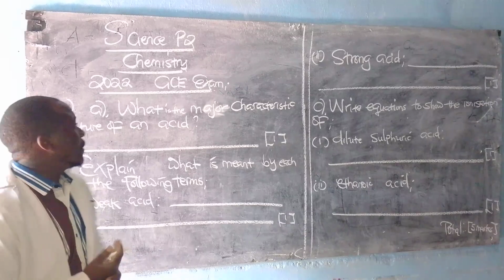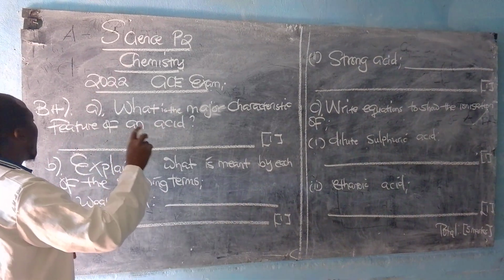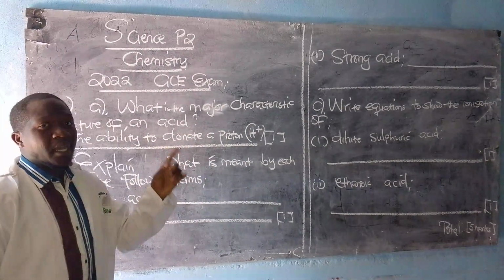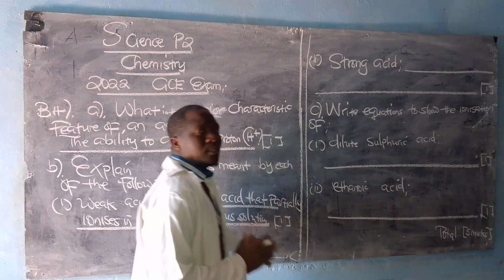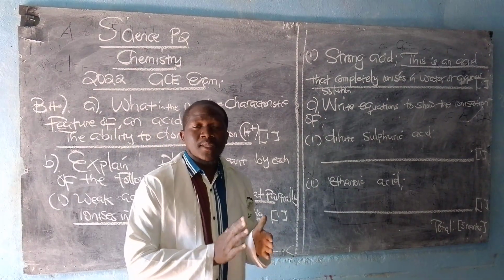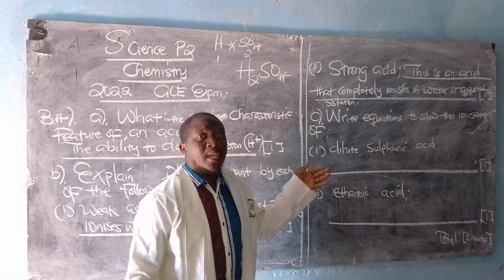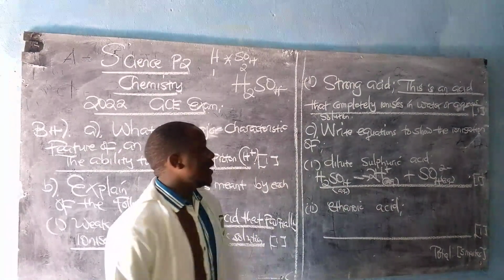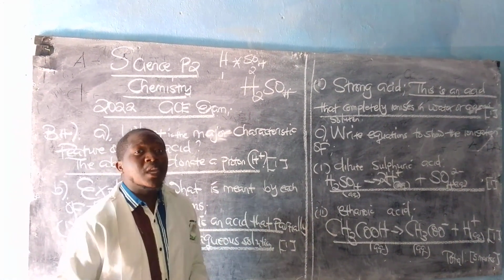2024 Chemistry GCE Exam Revisions // 2022 GCE Exam // Acids and Ionization